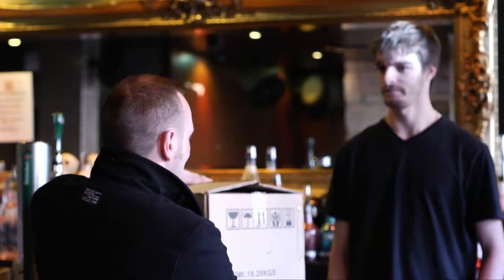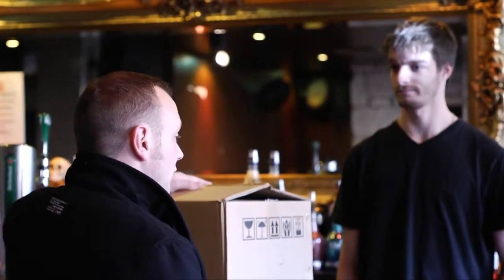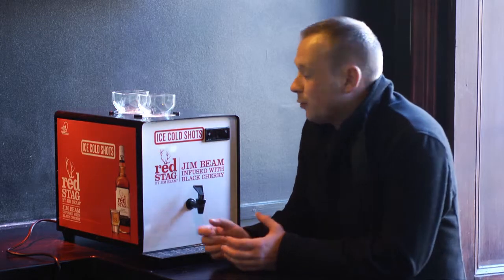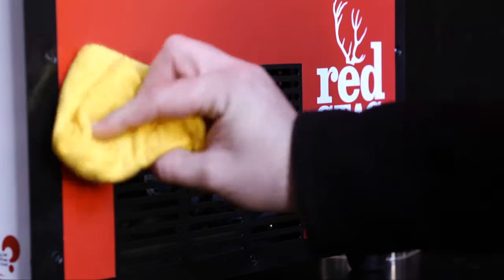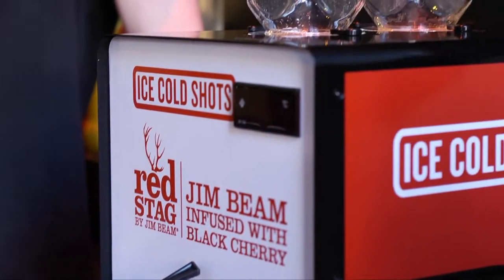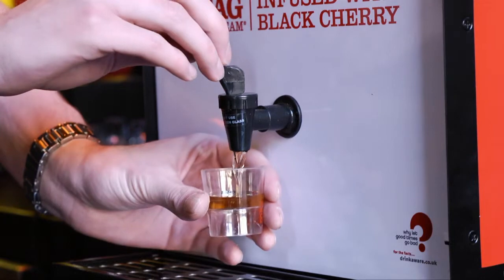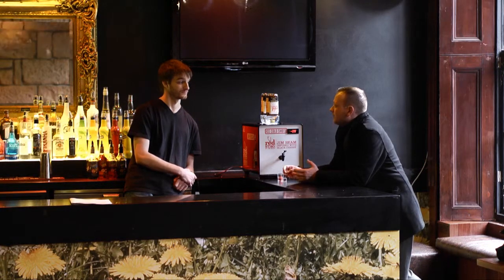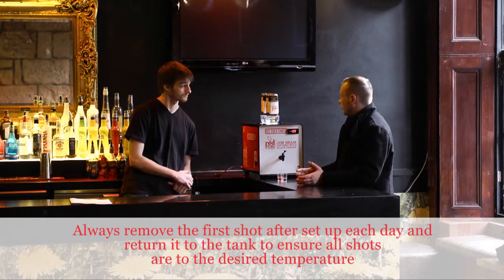Red Stag Chiller - User Guide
A short film to give information about the installation and maintenance of the Red Stag Chiller. The machine chills Jim Beam's Black Cherry Red Stag to a cool -10C so that it can be enjoyed as a shot.

For any help or more information please contact Beaumont PPS in Glasgow on: